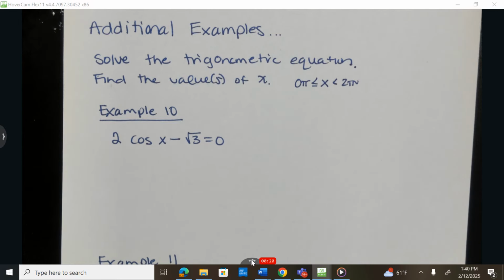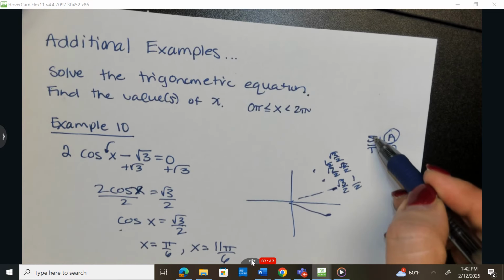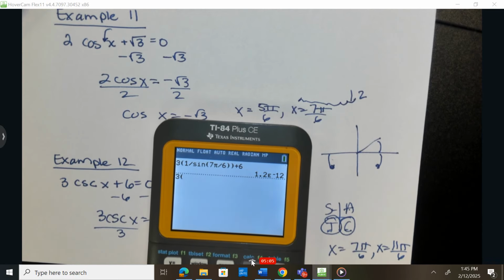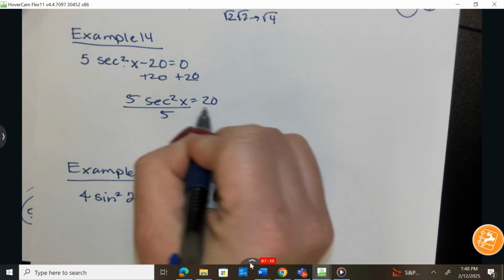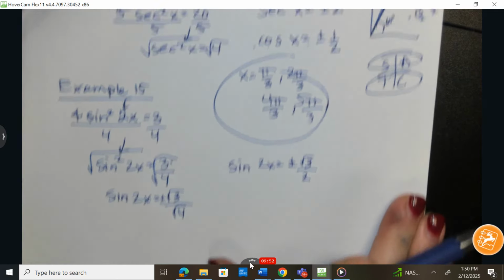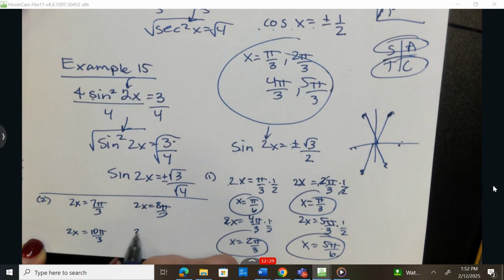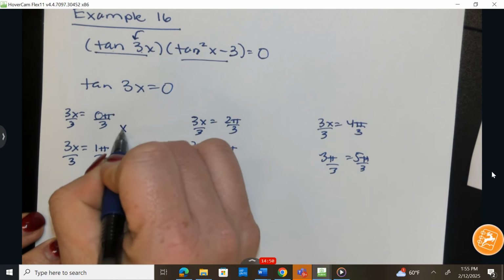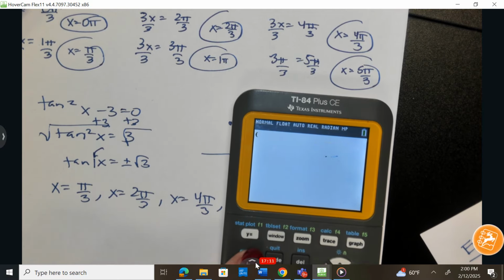Unit Twelve - Lesson One - Part V